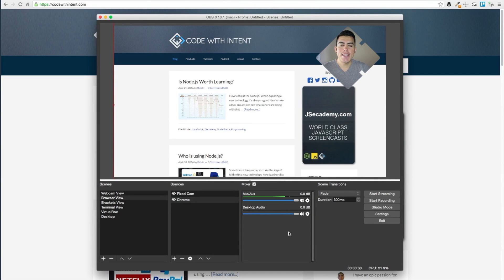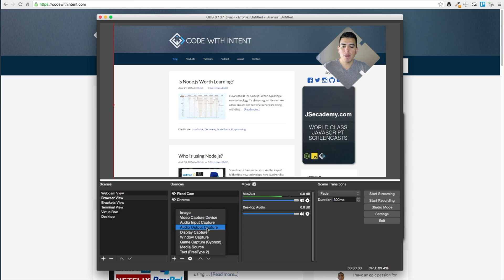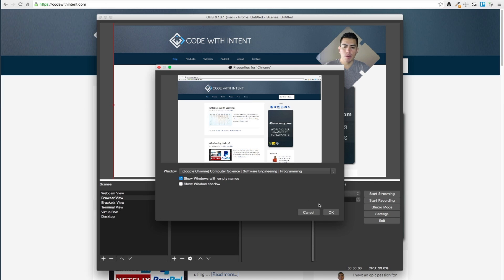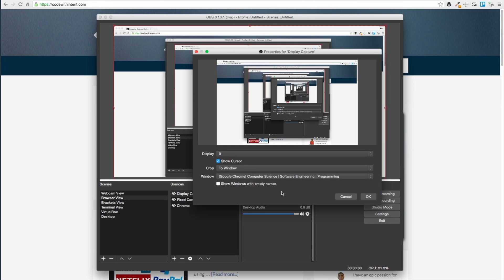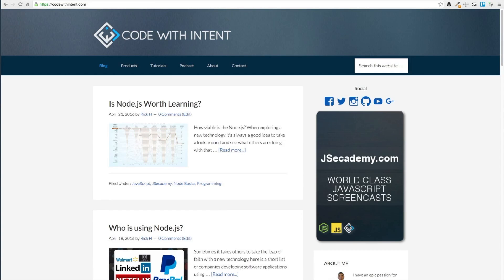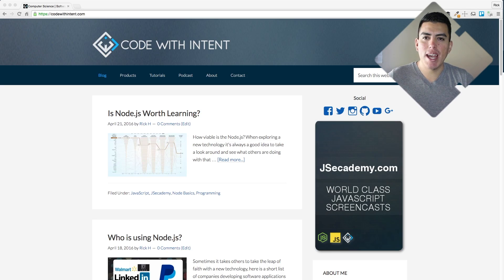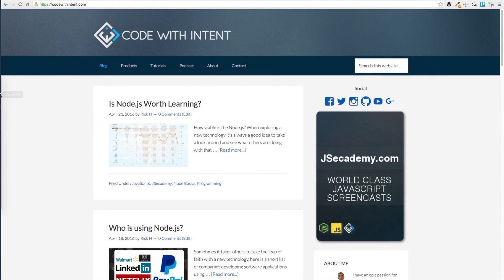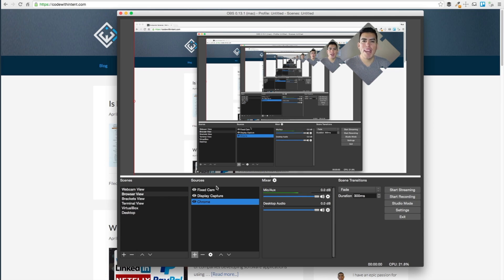How to record Mouse Cursor in OBS using OS X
⋯⋯⋯BLOG POST⋯⋯⋯

⋯⋯⋯DESCRIPTION⋯⋯⋯
I struggled with recording the cursor with OBS for quite some time now. It did not bother me as much until I actually need the cursor for one of the recordings at JSecademy. I decided to figure out how to actually go about setting up OBS to record the Cursor.

The two main topics that you need to know about are the following.

Display Capture: Record the entire monitor with cursor included
Window Capture: Record the window without the cursor
Once you understand those two parts you will be able to record the cursor.